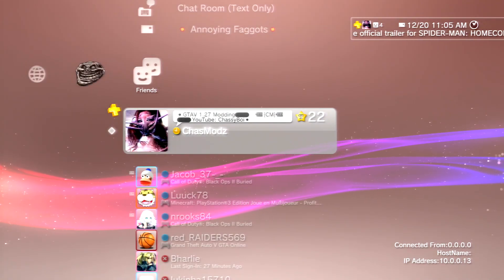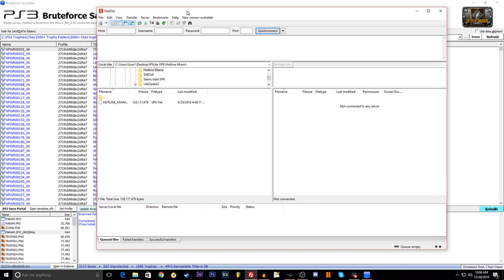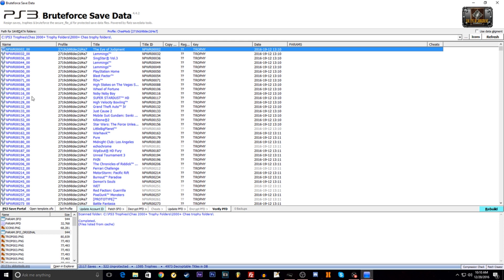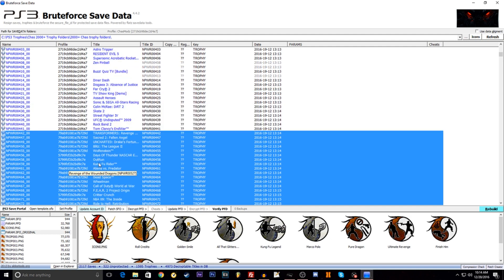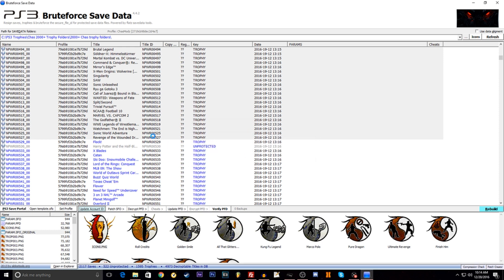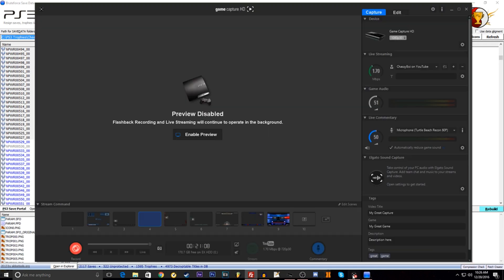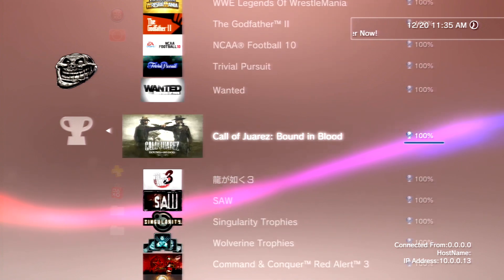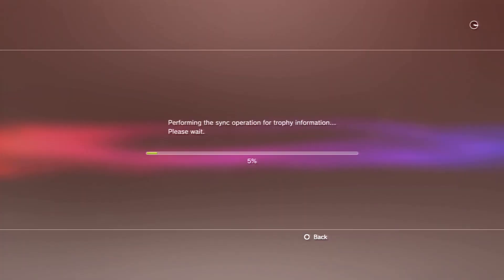(PS3/CFW) How to hack trophies to level 100!! +Voice Tutorial (Trophy Service)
Service is closed.  Might start it again at a later date.  Additional info below

Getting any error codes while syncing??  Here are the reasons why:
80022D11: All the 80022D11 error is, is a syncing error meaning your account id wasn't resigned correctly and still has the older account id. I recommend just resigning it again.

80022D40: All this means if, you rebuilt your database with too many trophy files at once. Keep it to 100-150 (I do 50 as it can be much faster) folders at one rebuild. Doing a simple re-rebuild of the database should fix it. If not delete some folders and give it another go.

80022C25: Your folder is corrupt and needs to be replaced. If you want, just edit the TROPUSR.DAT manually and remove the account id and the sync status. (Most people just ask others for new folders).

80022D86: You deleted the game on filezilla but didn't go to your trophy collection offline and delete the game.

80022D55 But Trophies Don't Sync: Your profile ID probably begins with a "Letter" like for example: ch55714255 or c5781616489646. If it begins with a letter, your profile isn't compatible with this trophy method. You will need to load each game on the account offline, and extract the folders manually and mod them that way. I know from my own experience.

If you get any other error then I don't know!  Don't annoy me for an answer.